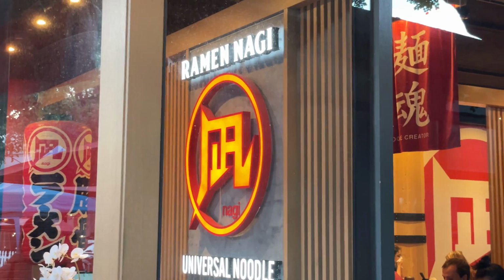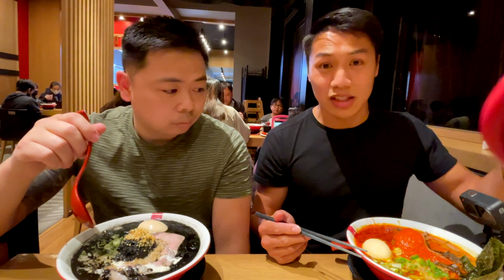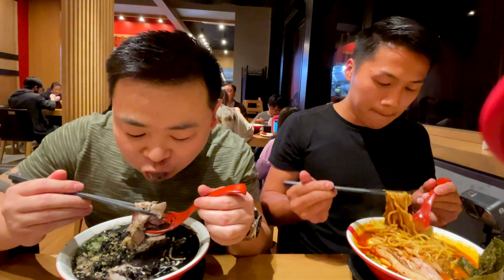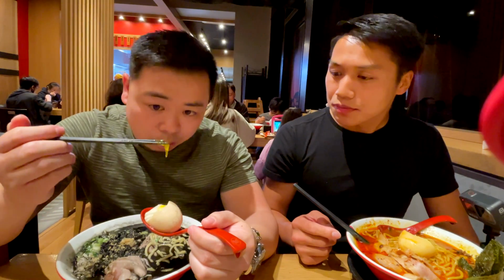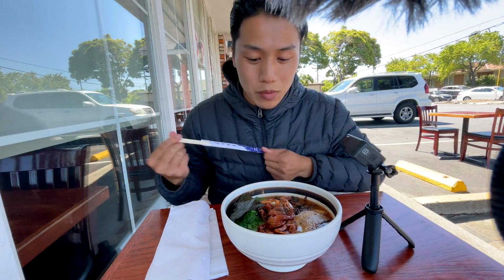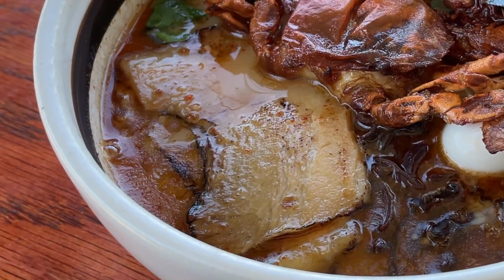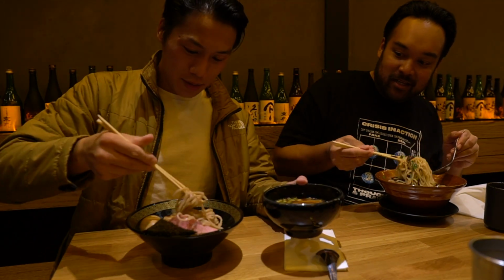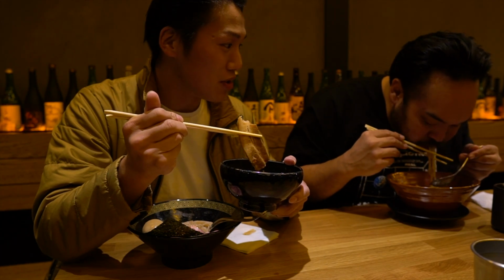POPULAR RAMEN SPOTS in SAN MATEO COUNTY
3 RAMEN SPOTS YOU HAVE TO TRY IN SAN MATEO COUNTY!
Locations in Order:
Ramen Ngai: